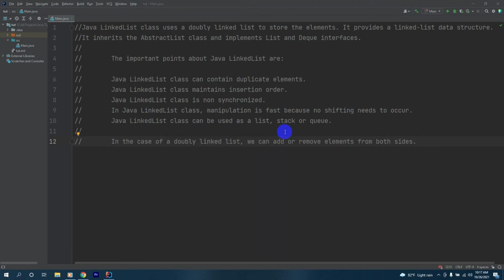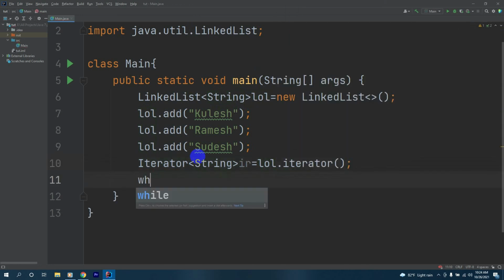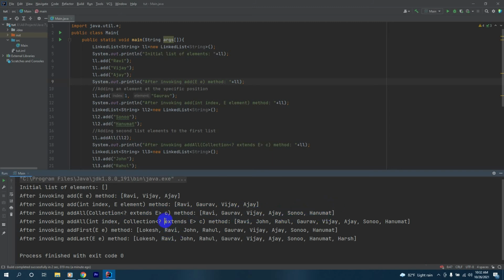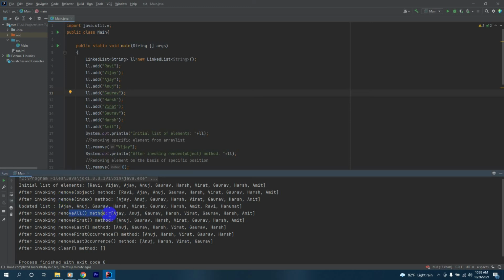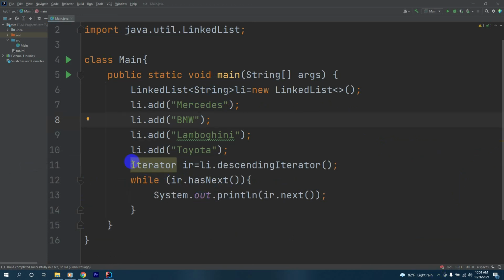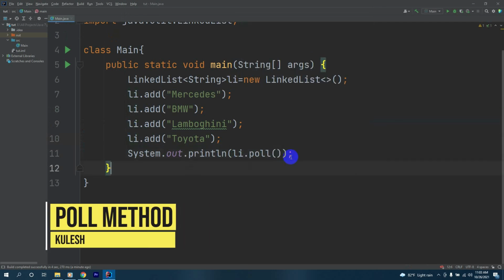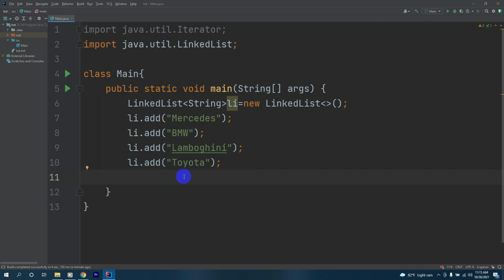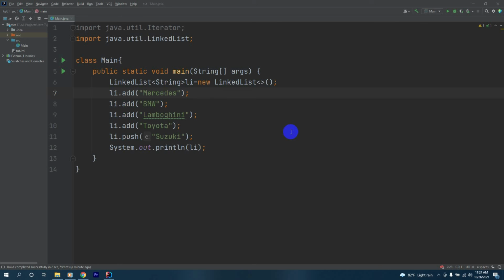Collection Framework Episode 5- LinkedList In Java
In this video I will teach you about the Collections framework's class Linkedlist in Java. Hope you learn a wonderful lesson from this video. Keep coding and you will do wonders.